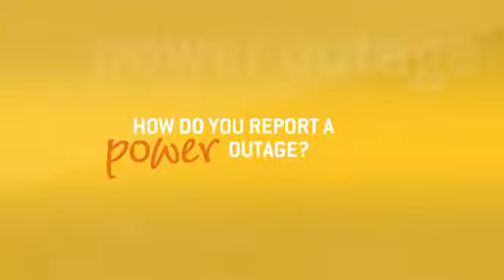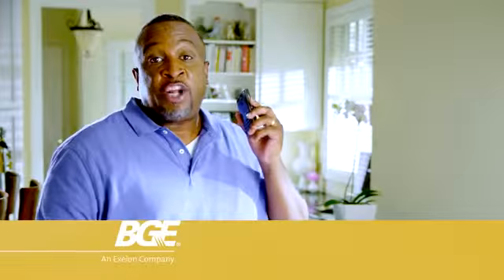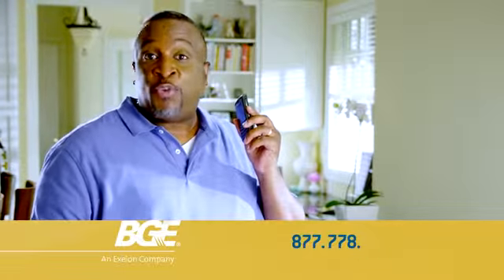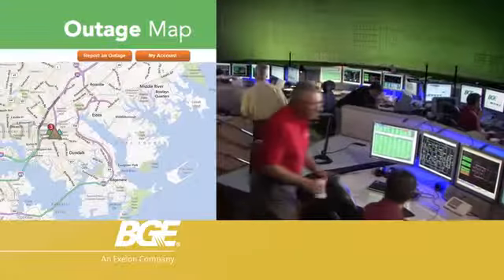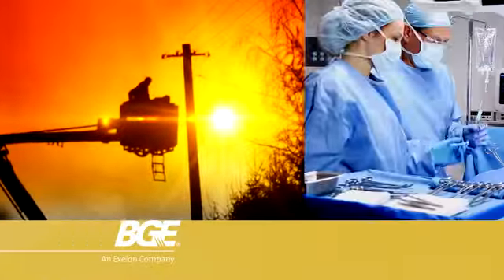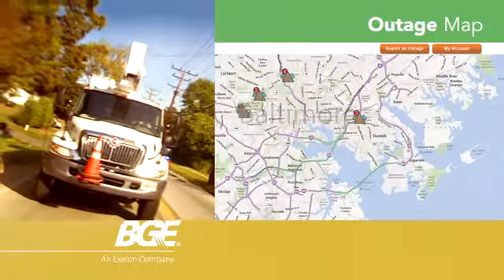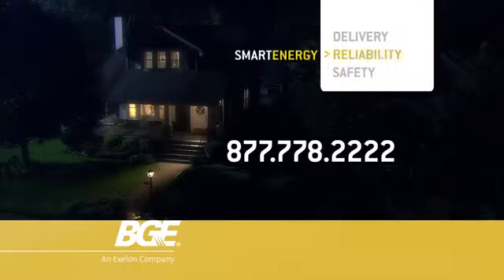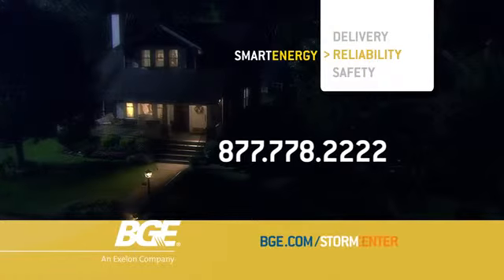Doug Goldman BGE 1 887